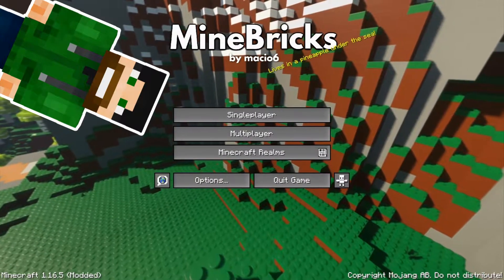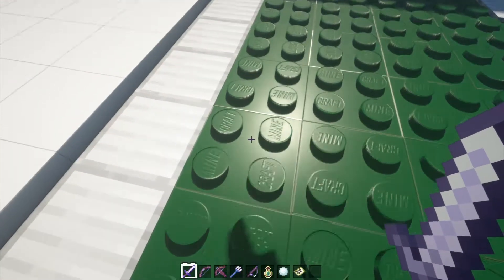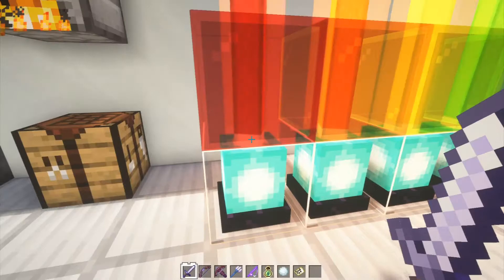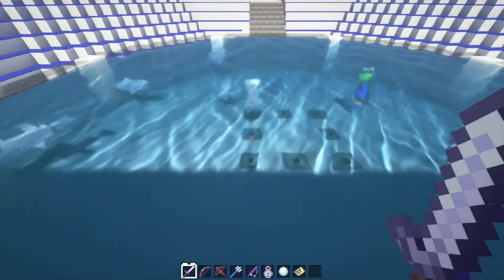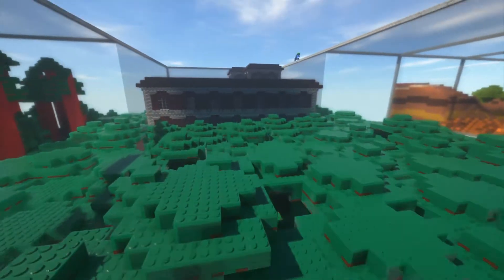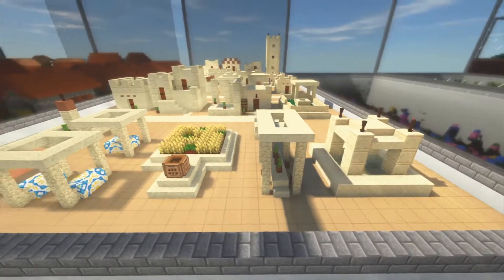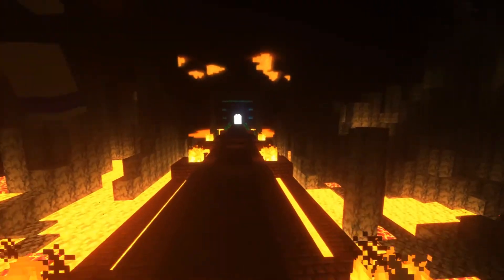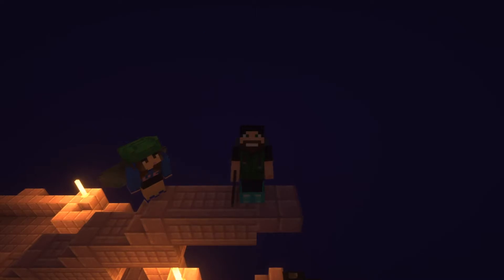MineBricks 1.16 Resource Pack Review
Hey everyone!  Just a heads up!  You will NEED Optifine and SEUS Shaders to run this properly.  Thanks so much for liking, commenting and subbing!  I hope you enjoy the video, and I hope you have a great day :)